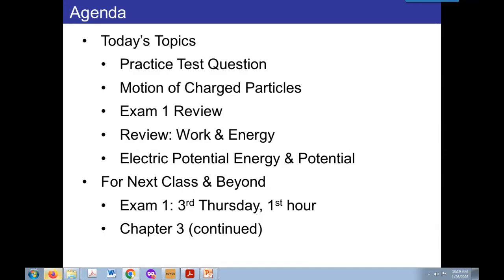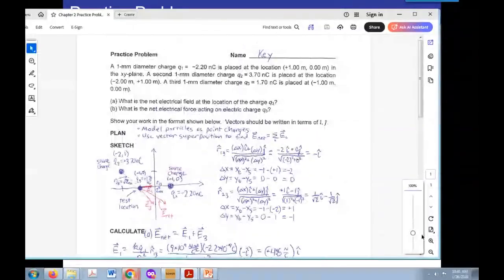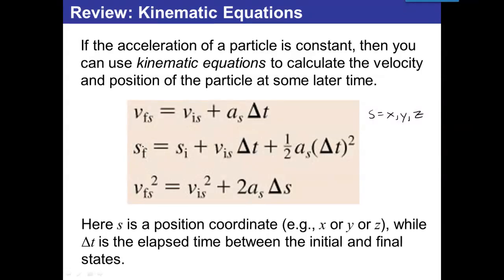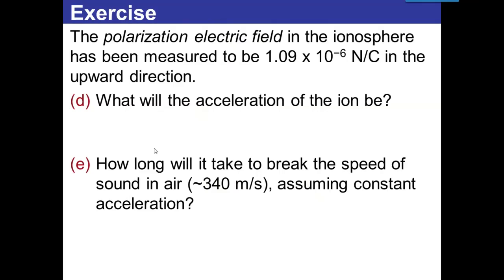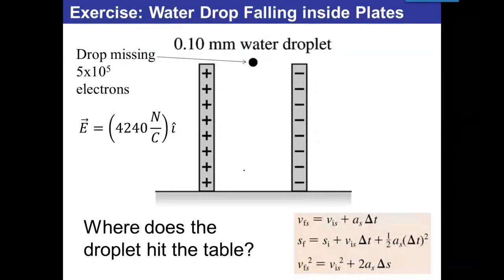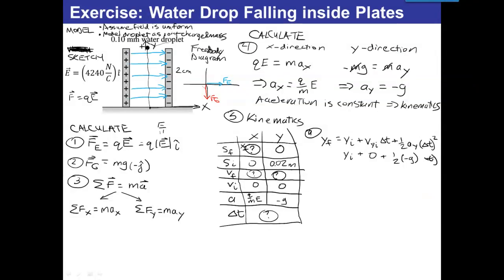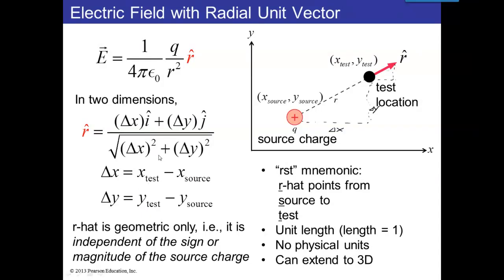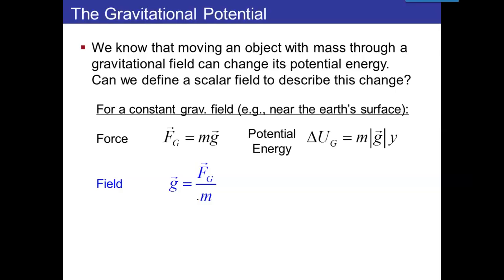1 26 2026 Phys_2